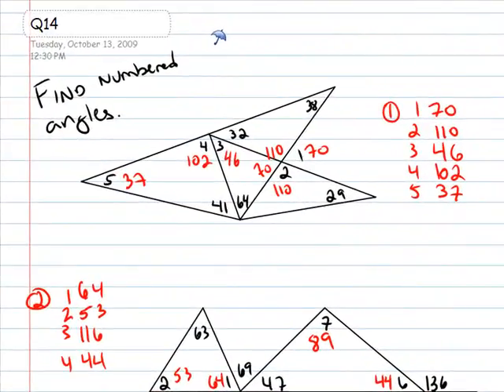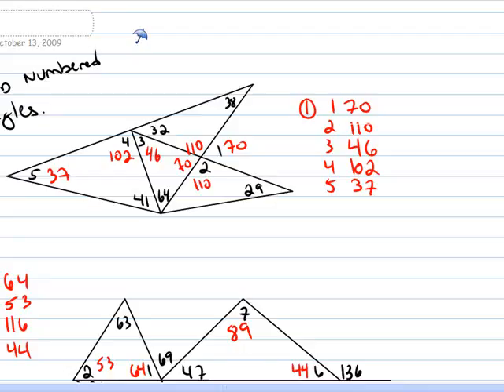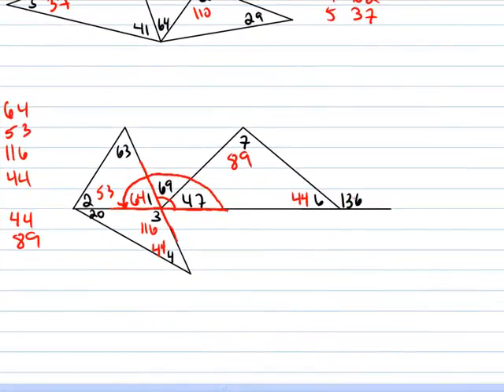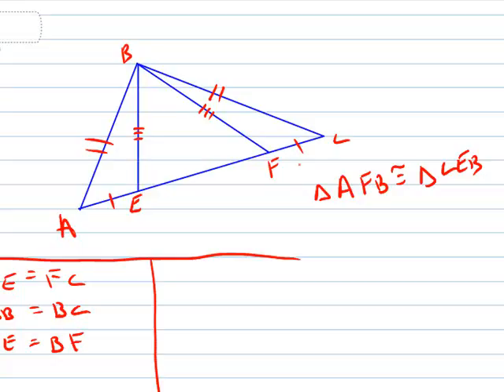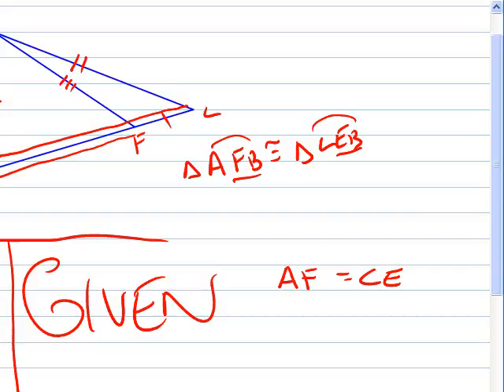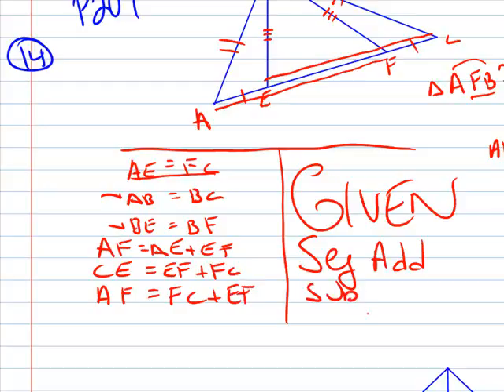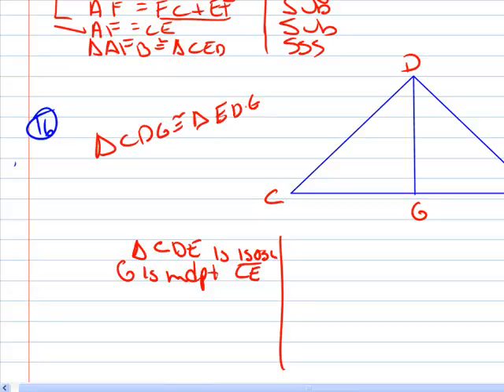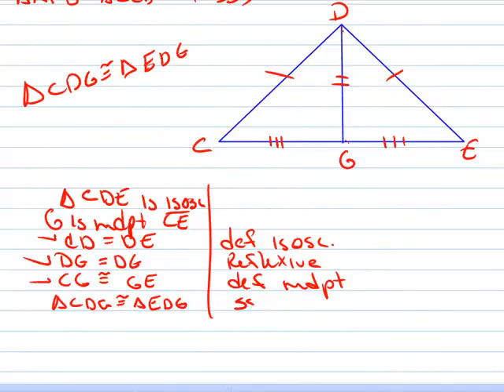10 19 g